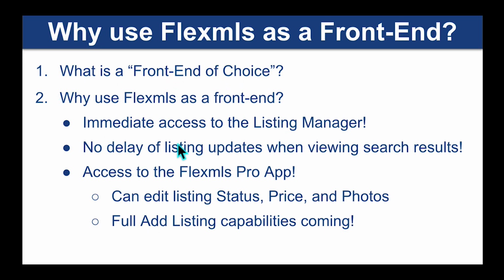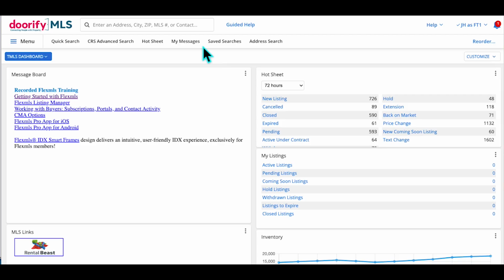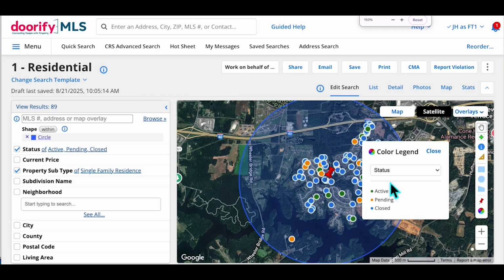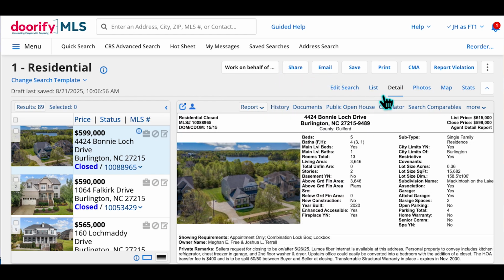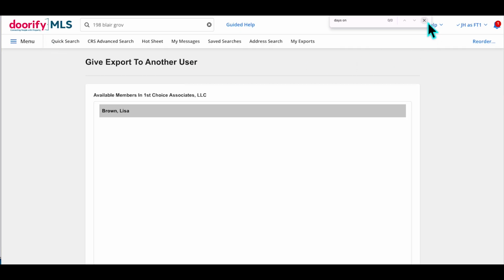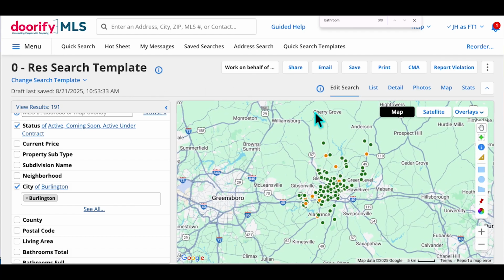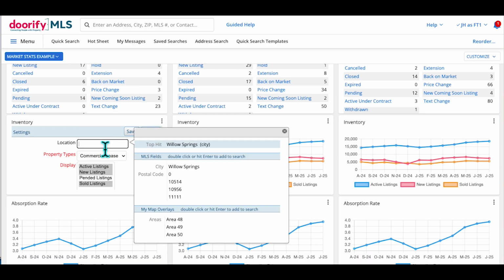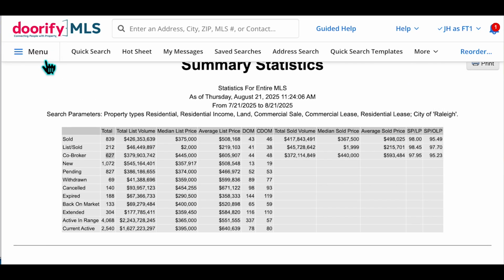Flexmls Tools for Appraisers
Tailored just for appraisers, this class covers the tools you use most, like radius searches, one-line displays, exporting data, and generating 1004 MC reports. Come see how Flexmls can help you work more efficiently.

This class took place on August 21st, 2025.